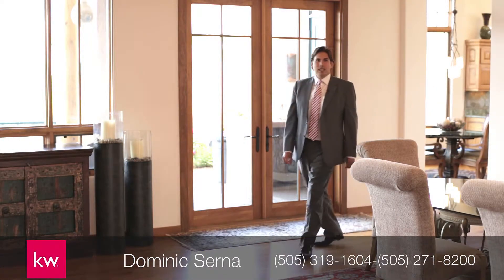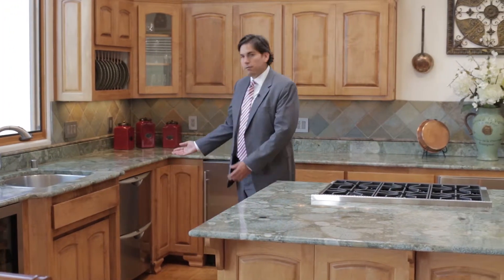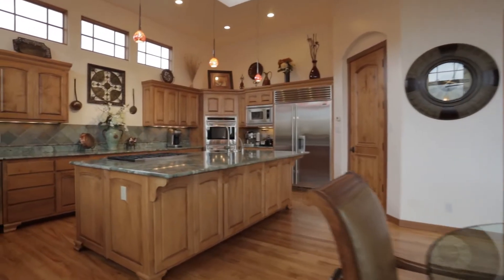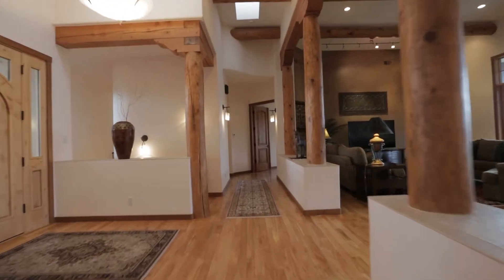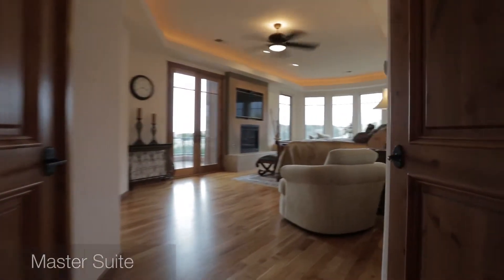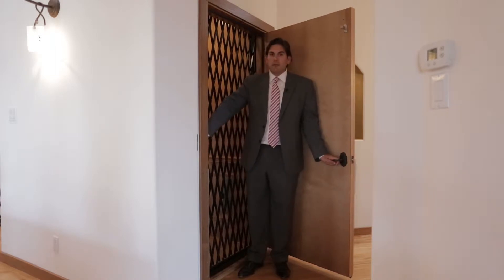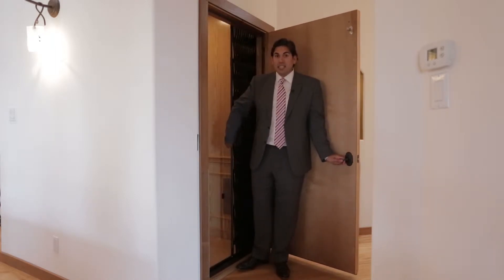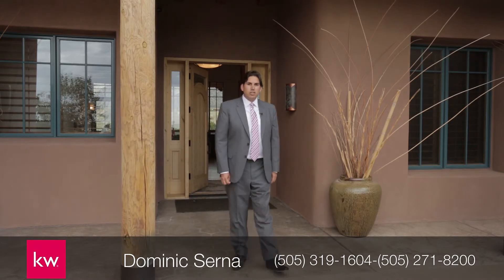13605 Quaking Aspen Pl NE Albuquerque, NM 87111